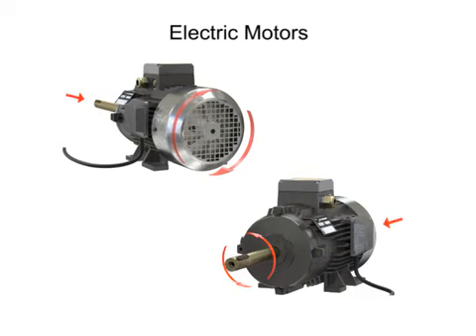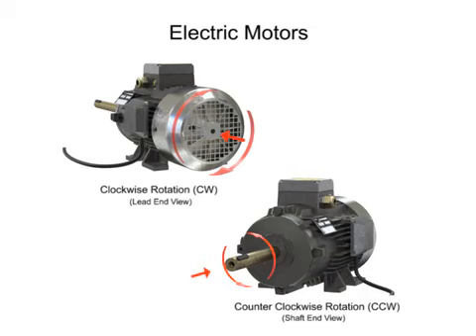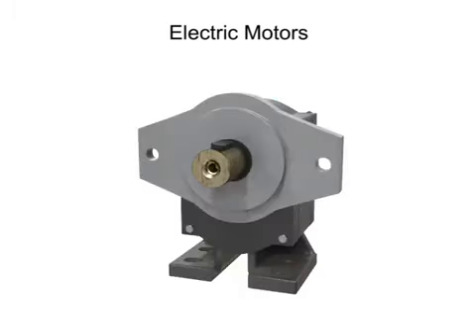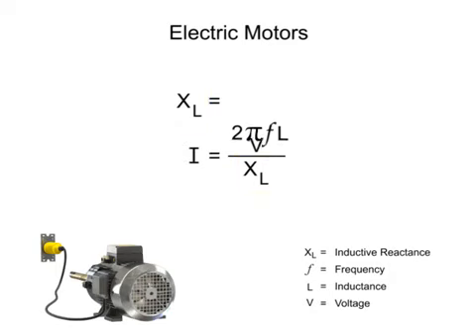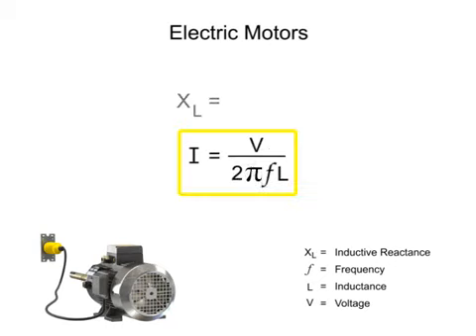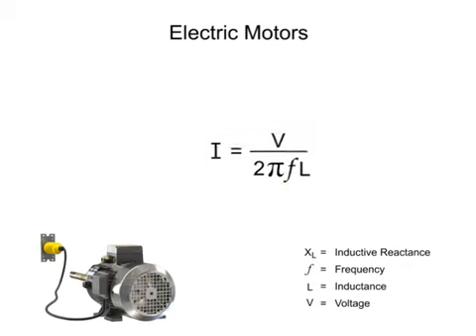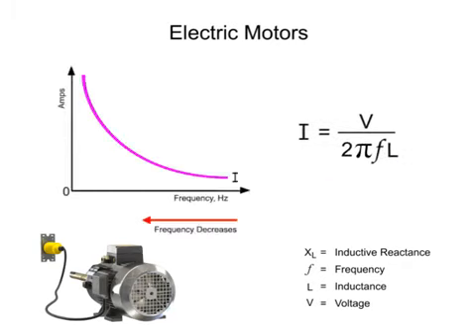طريقة_تغيير_اتجاهات_المتورات_360فولت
MOHAMEDZAKI
صيانة ولف المتورات الكهربائية
تغيير اتجاهاات المتور عند انقطاع التيار ينعكس اتجاة المحرك.
اي استفسار اترك لنا تعليق .
كان معكم ابو مروان تركي